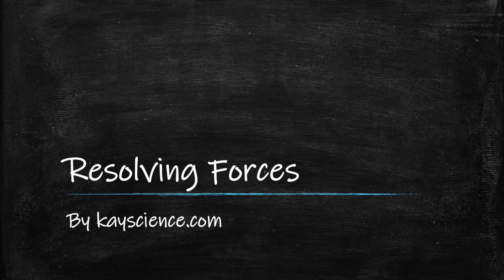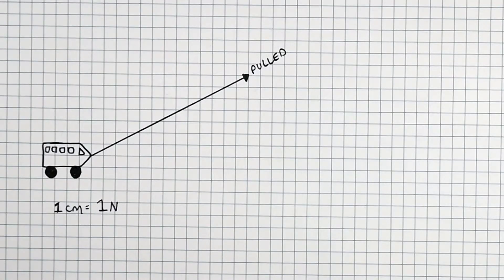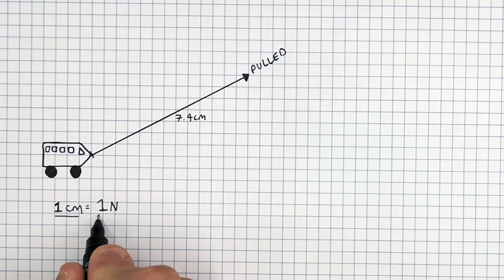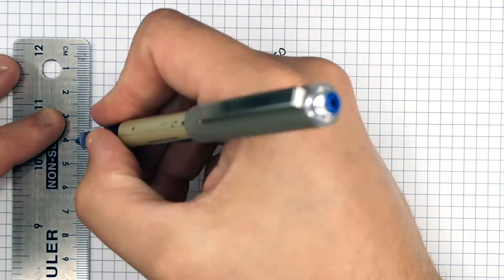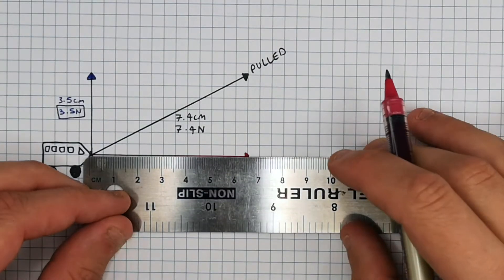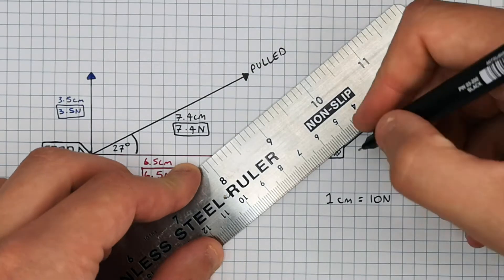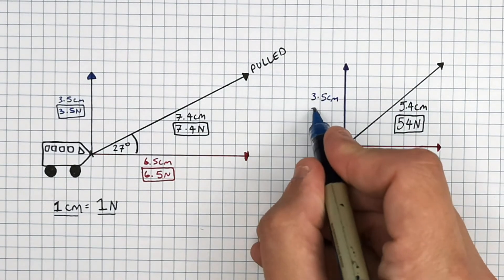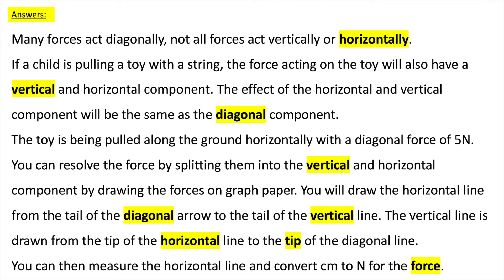GCSE Physics - Resolving Forces